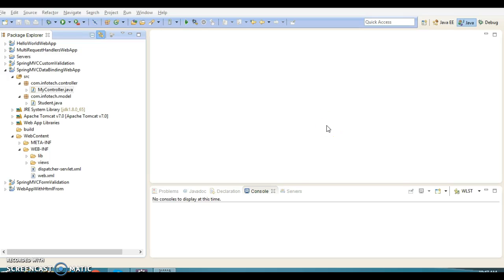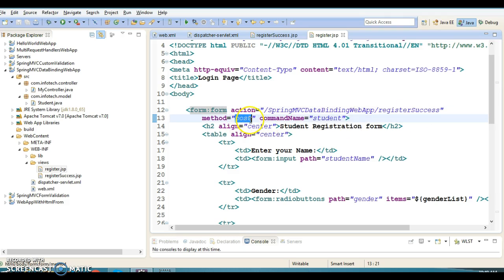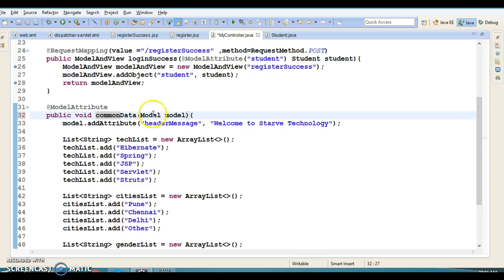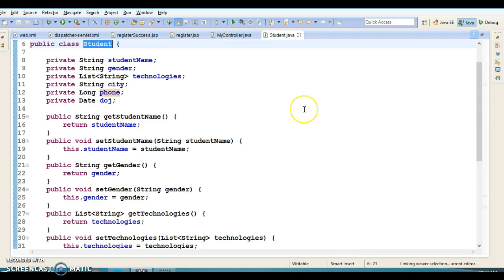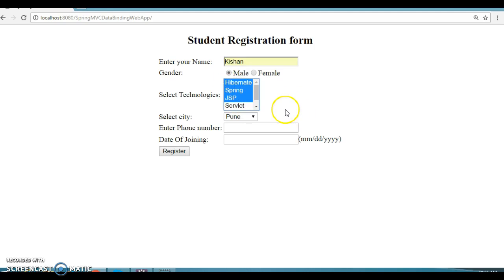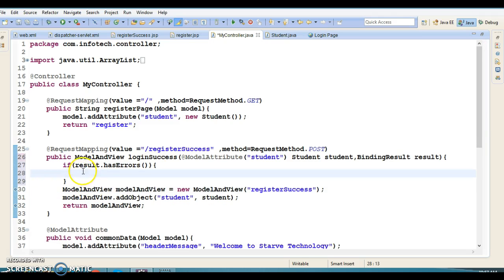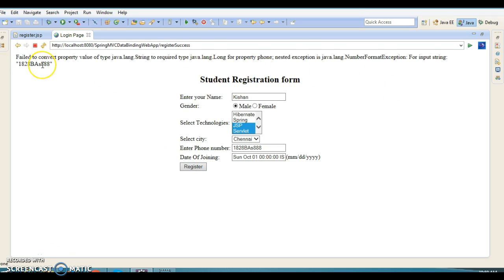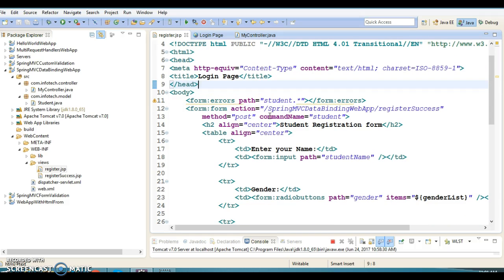26.Data binding and BindingResult in Spring MVC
In this video we will look into Data binding and BindingResult in Spring MVC with a demo project.